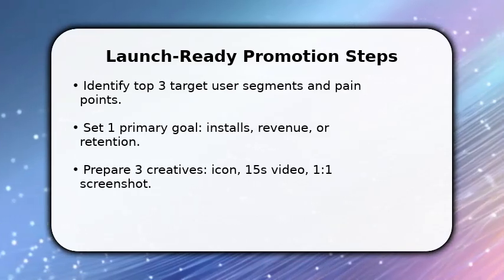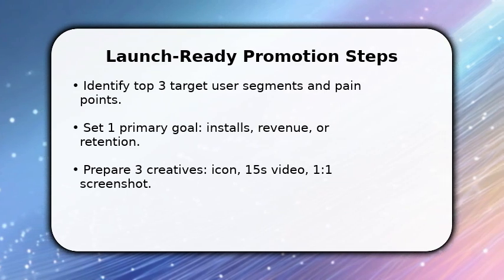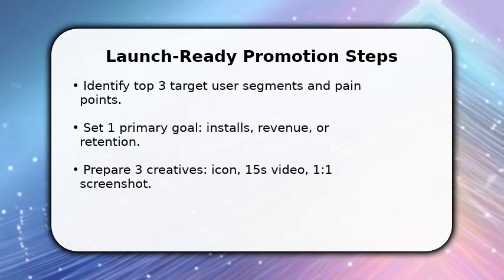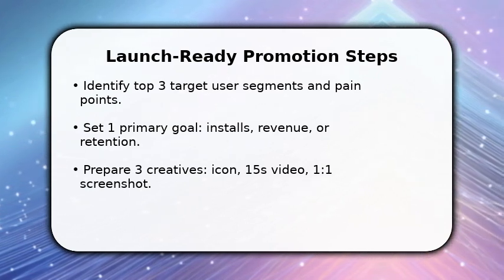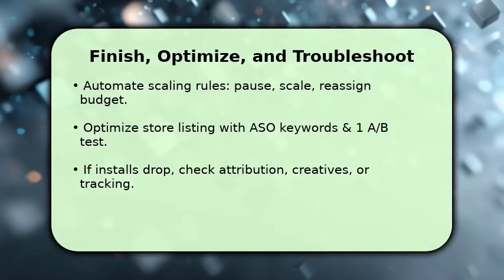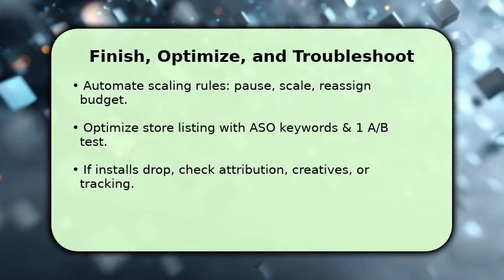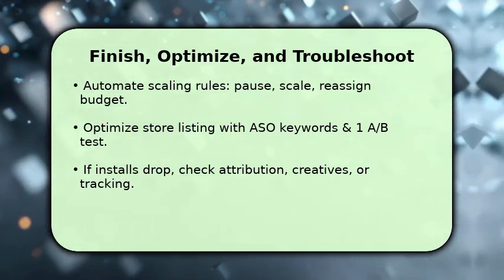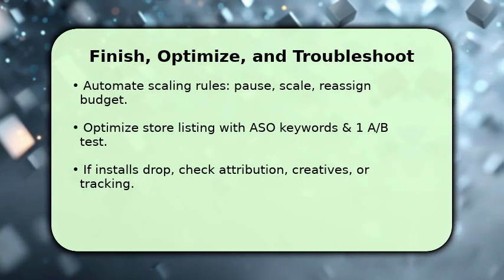How to Promote Any App - Step by Step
Discover the ultimate guide to promoting your app effectively. This video will walk you through a step-bythy process, from identifying target audiences and leveraging social media platforms like Instagram and Facebook with engaging content tailored for each platform's unique user base, all the way to optimizing in-app experiences that encourage word of mouth marketing. Learn how influencer partnerships can amplify your reach exponentially.